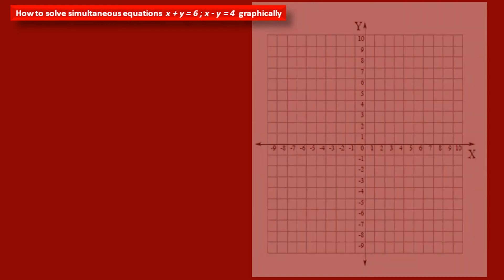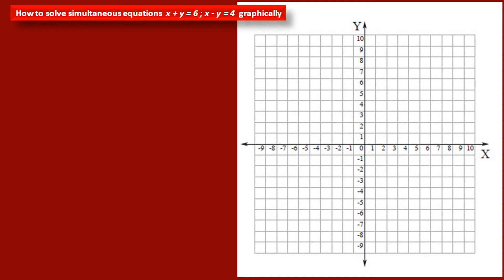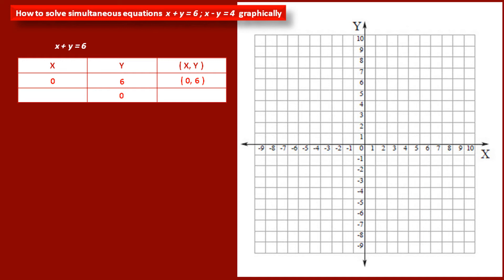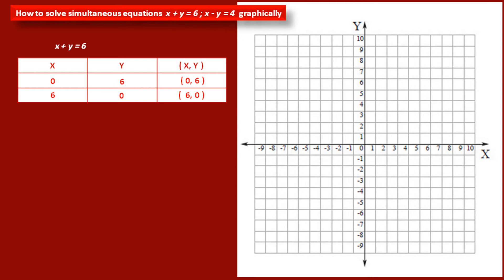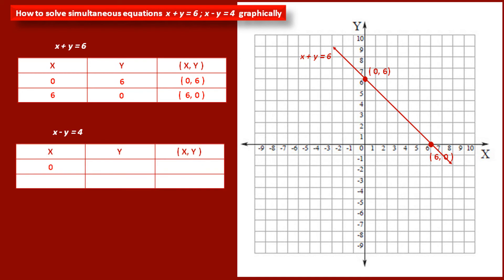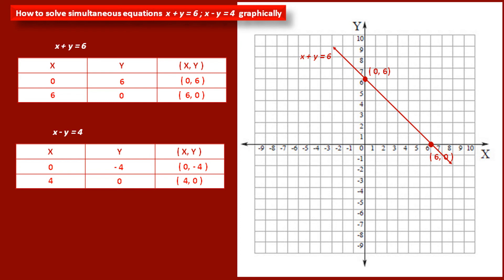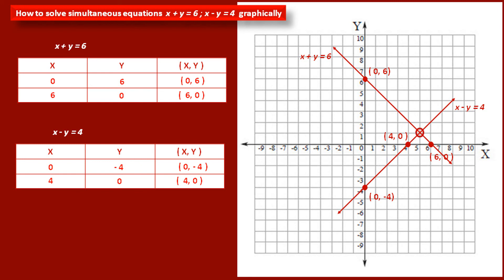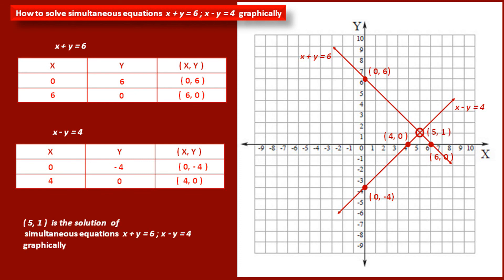How to solve simultaneous equations x + y = 6 ; x - y = 4 graphically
MATHS : ALGEBRA : LINEAR EQUATIONS : Easy to understand